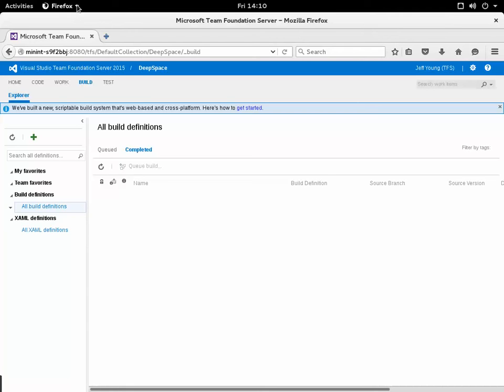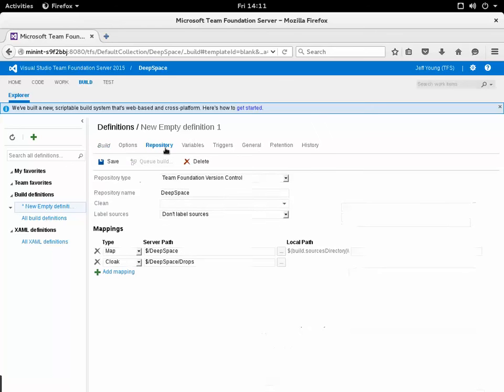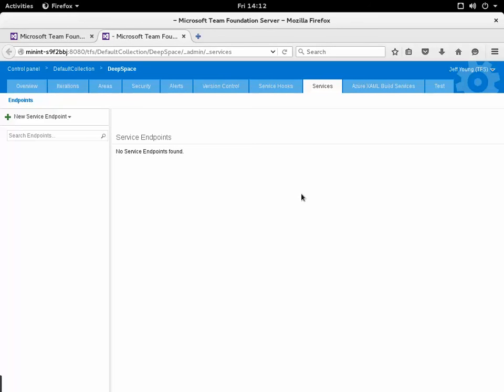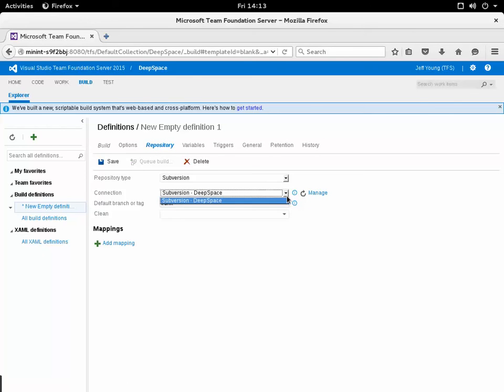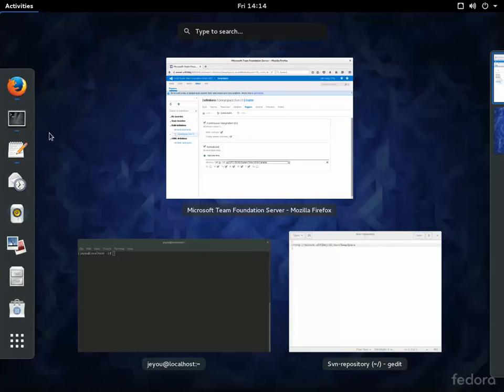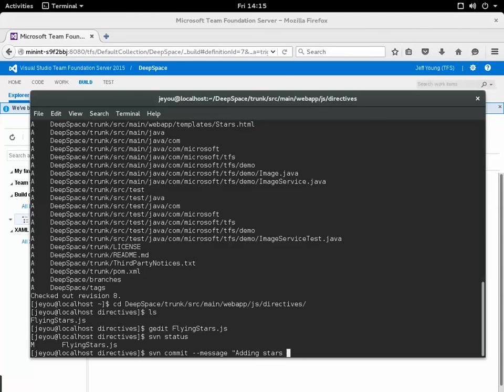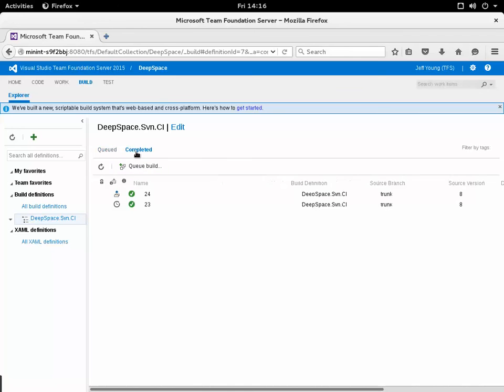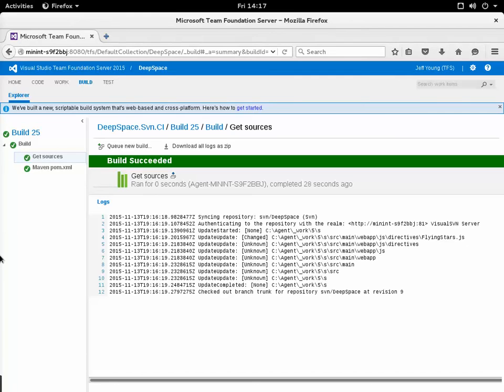Build code in a Subversion repository with Visual Studio Team Services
This video shows you how to build a solution hosted in a Subversion repository with Team Foundation Server 2015 Update 1 and Visual Studio Team Services.